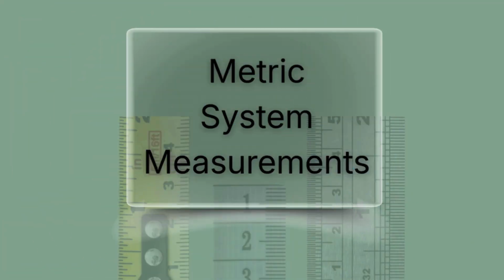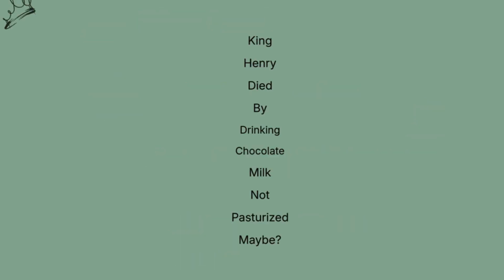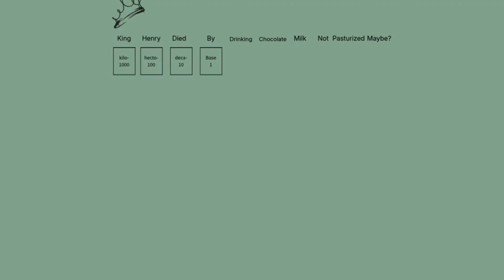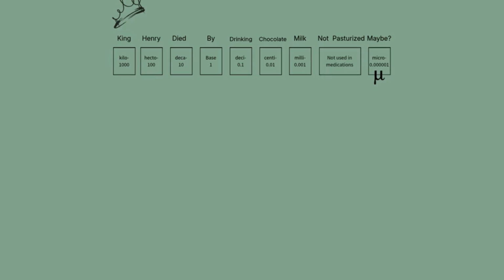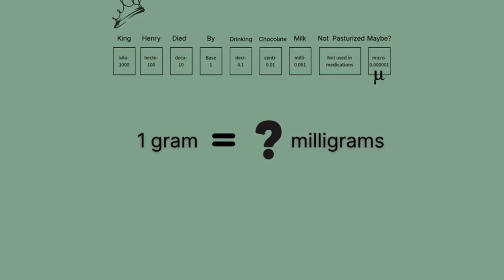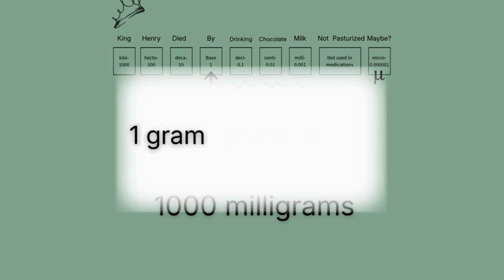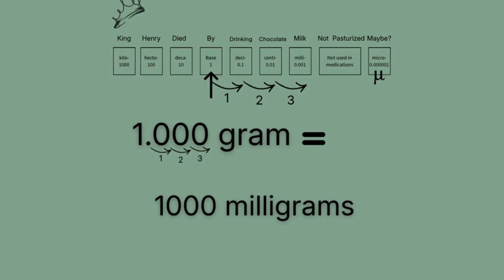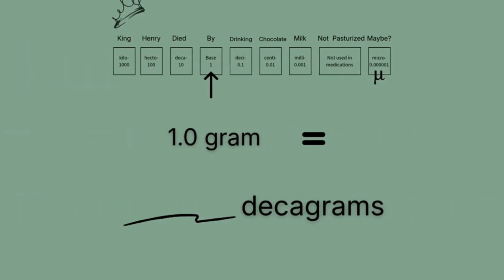Metric System Made Easy: Units, Prefixes & Conversions Explained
Struggling to understand the metric system? This quick lesson breaks it down step by step.

Learn the three base units:

Gram (weight)
Liter (volume)
Meter (length)

Plus, master the classic mnemonic:
“King Henry Died By Drinking Chocolate Milk (Maybe)” to remember metric prefixes from kilo to micro.

In this video, you’ll learn:

What each metric prefix means (kilo, hecto, deca, deci, centi, milli, micro)
How to convert between units بسهولة by moving the decimal
Real examples like converting grams to milligrams and decagrams

Perfect for students, healthcare learners, and anyone who needs fast, practical metric conversions.